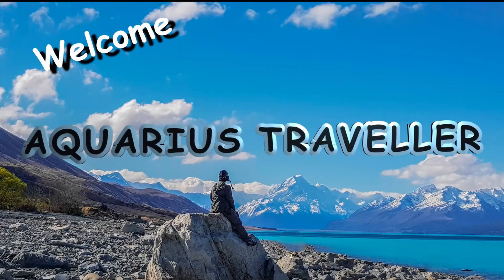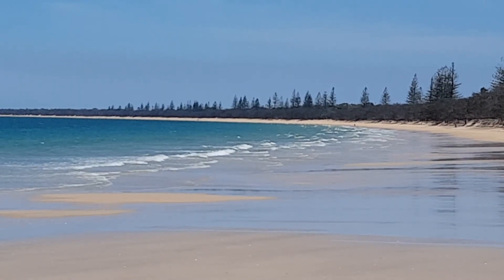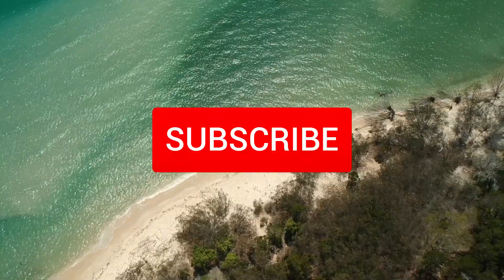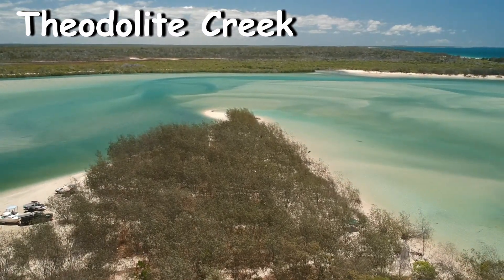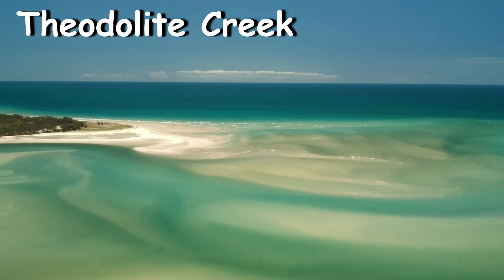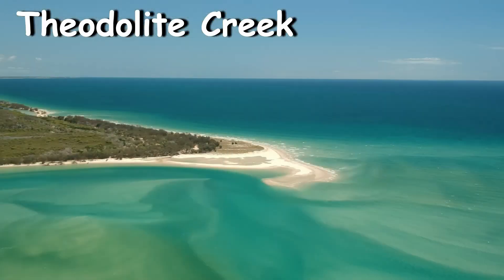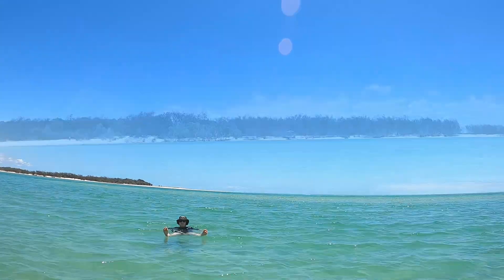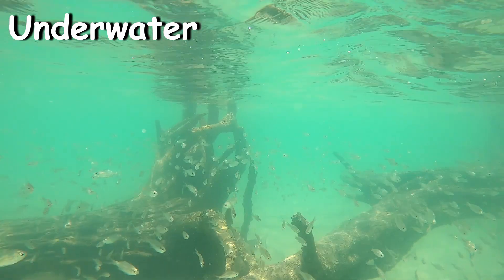WOODGATE BEACH & THEODOLITE CREEK | Drone, Swimming & Underwater footage near Bundaberg, Queensland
Hi Everyone and welcome to this weeks addition on Woodgate Beach & Theodolite Creek with Drone, Swimming & Underwater footage near Bundaberg, Queensland.
Options for accommodation are available at Woodgate with holiday homes, Units and Camping. Or you can choose to stay in nearby Bundaberg and day day trips to Woodgate.
The beachside was amazing and a popular spot for locals and tourists from around the around. It would be a nice addition to your next beachside holiday.

Chapter Content:

00:00 - Introduction
00:16 - Woodgate Beach
01:15 - Theodolite Creek
03:35 - Underwater

Note: Video footage featured today can't be used without prior consent by Chris Fry/Aquarius Traveller.